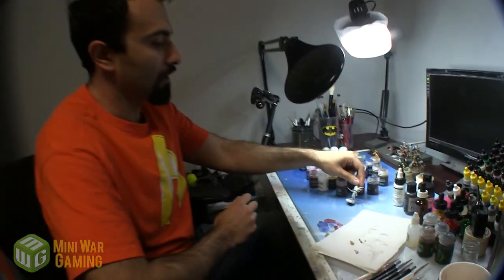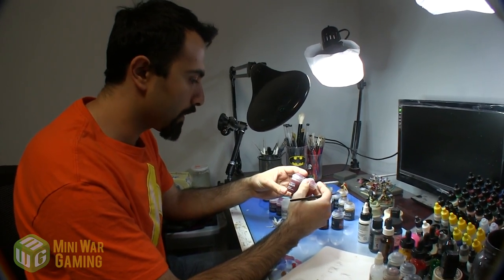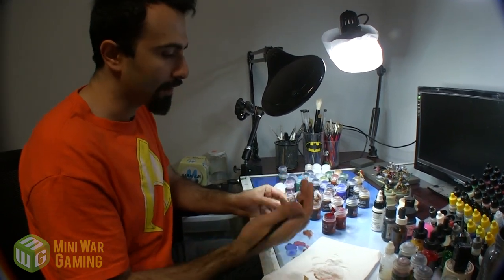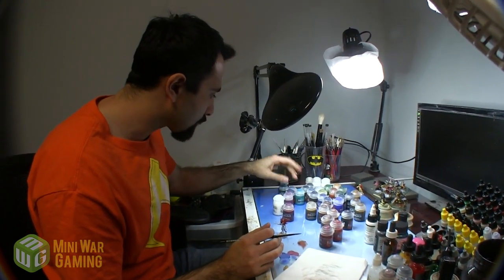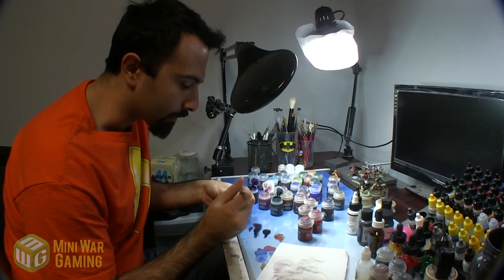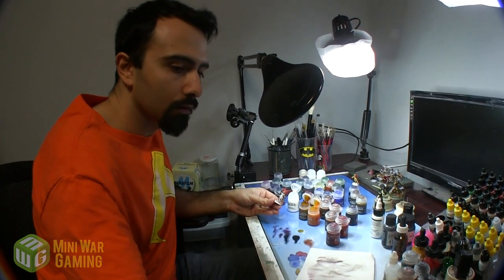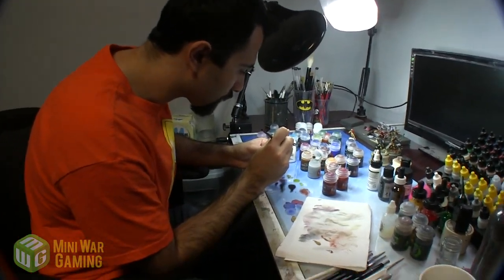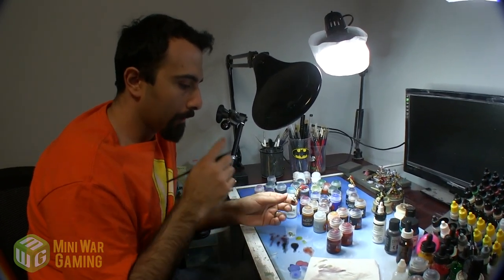Citadel Colour Contrast Paint Reaction MiniWarGaming Vito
In this video MiniWarGaming Vito gives us his initial thoughts on the new Citadel Colour Contrast paints and how it might work for his Slaanesh army he is currently working on.